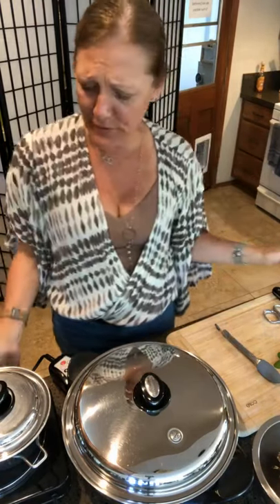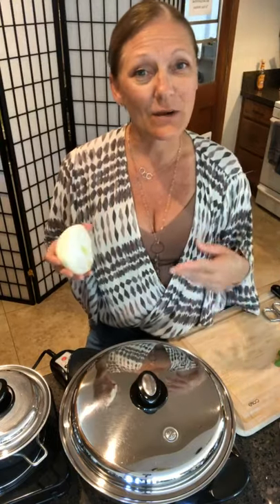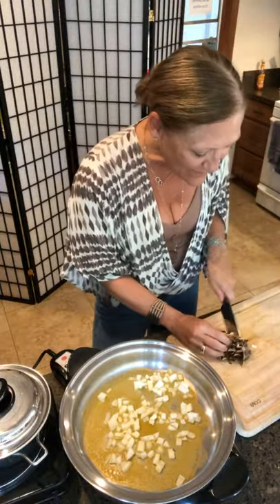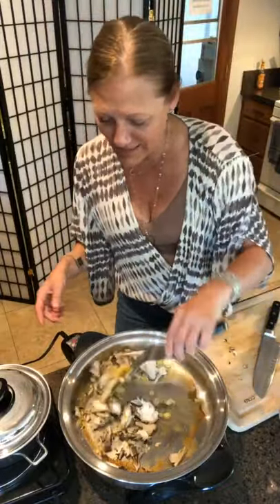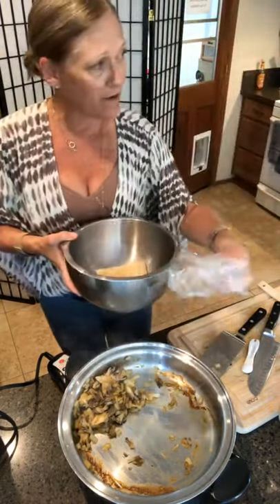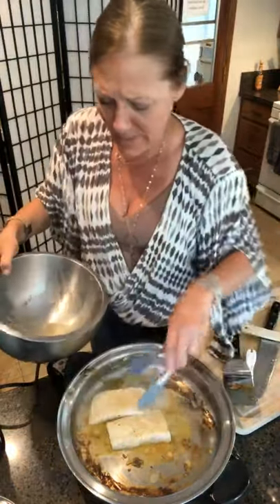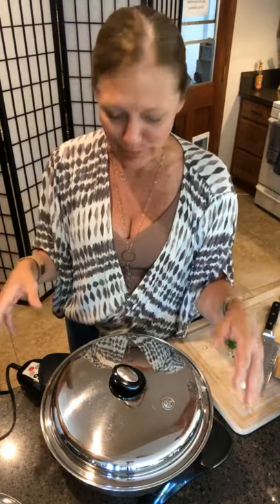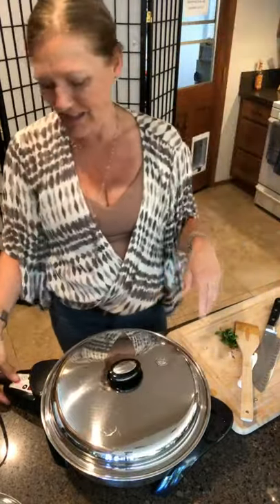June 23, 2020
Delicious pan seared Sea Bass with mushroom topping.